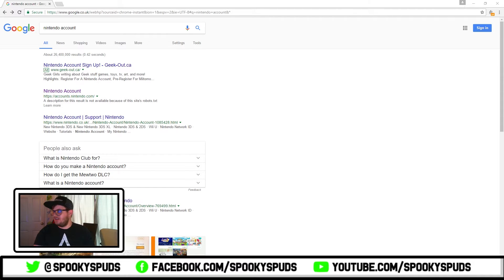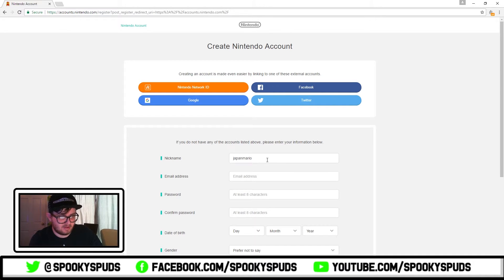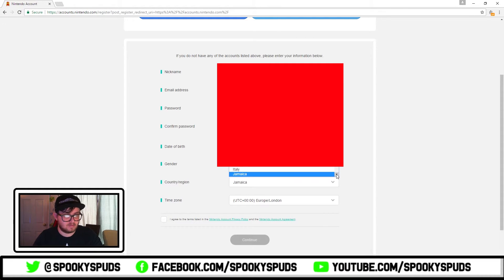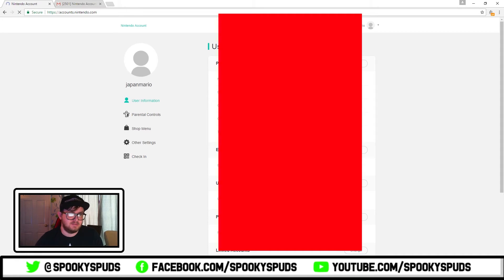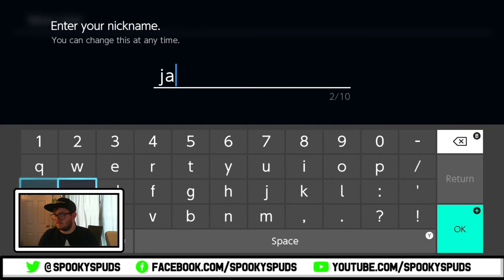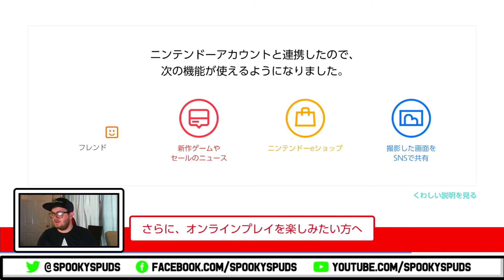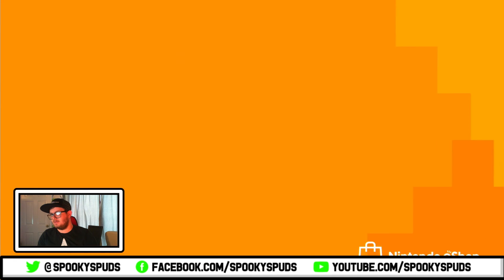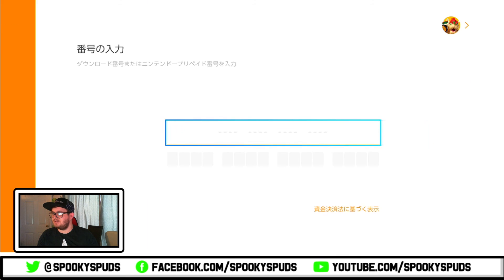How to set up a Japanese Nintendo Switch Account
Heres a step by step guide showing you how to set up a japanese nintendo switch account so you can visit the japanese eshop and by japanese nintendo switch games and download them to your nintendo switch console.

This will show you how to download japanese nintendo switch games if you are not from the japanese region.